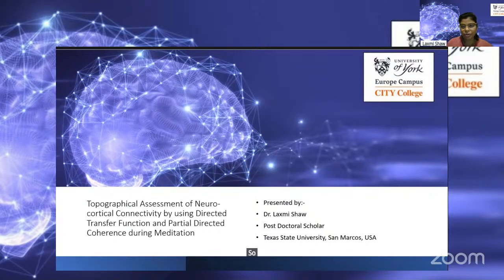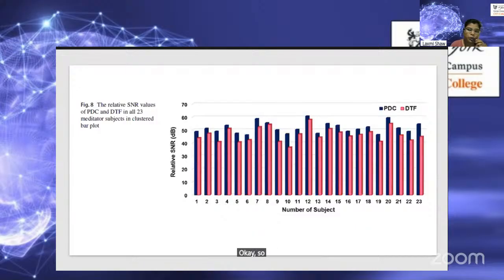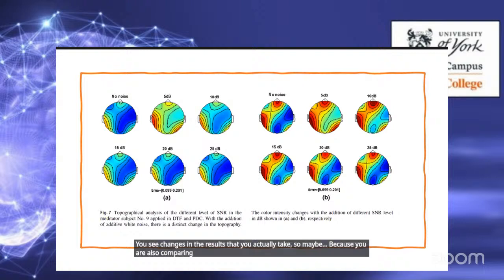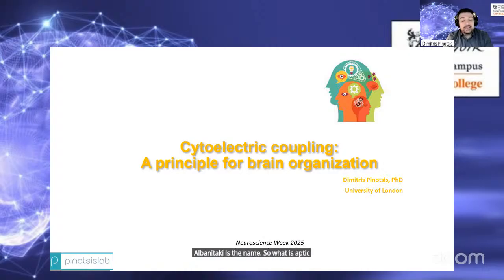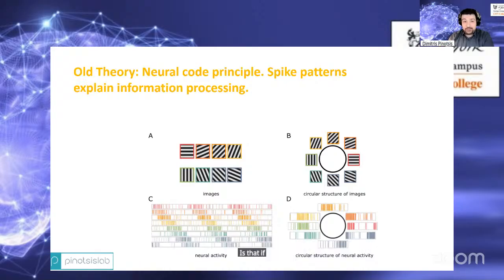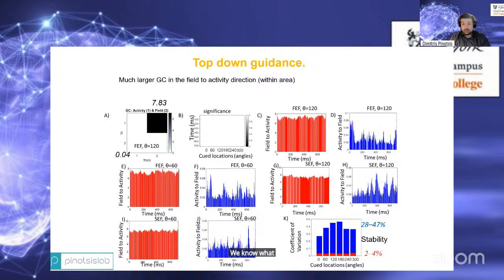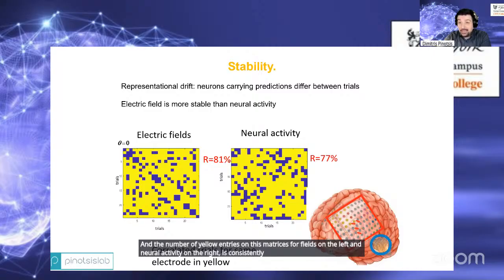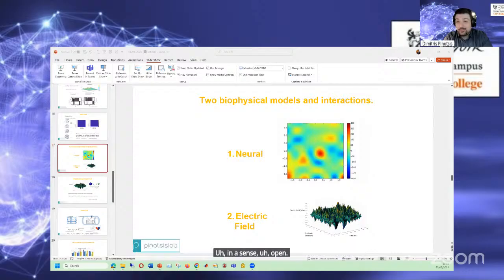Neuroscience Week 2025